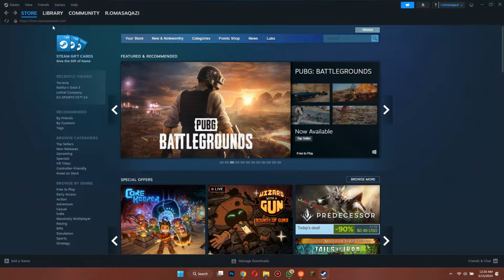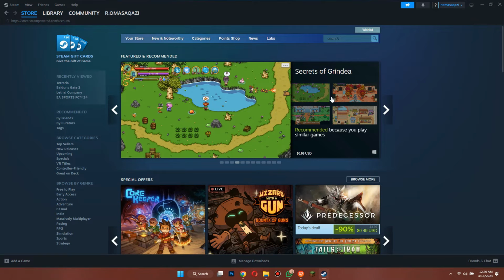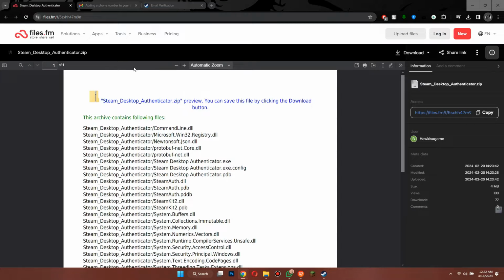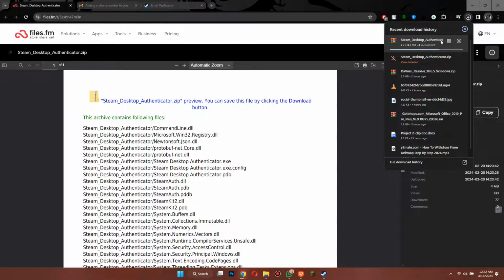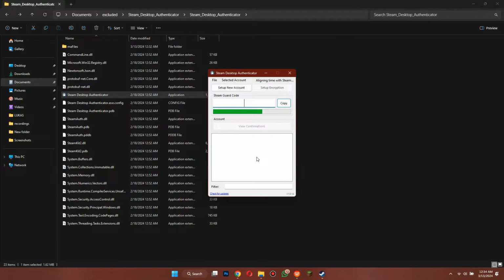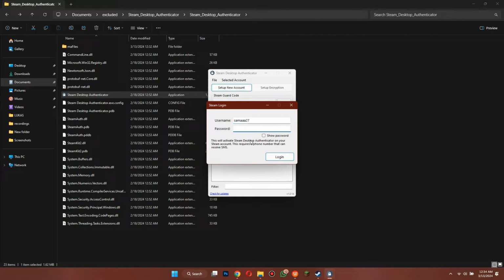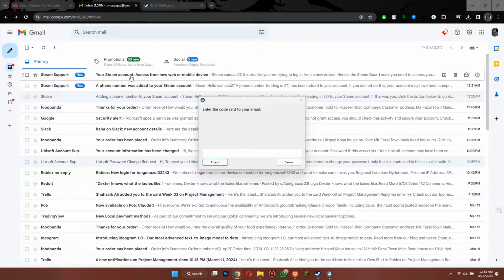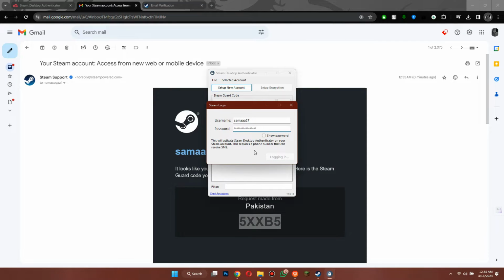How To Trade In Steam Without Waiting 15 Days - 2024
Discover how to trade in Steam without waiting 15 days in 2024 with our handy guide. The standard 15-day trade hold can be inconvenient, but there are ways to bypass it for faster trades.